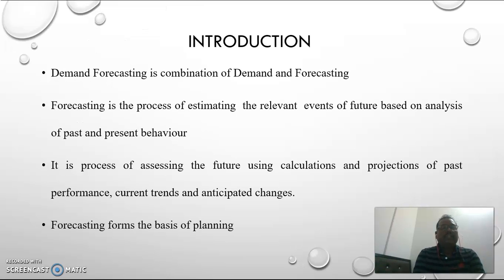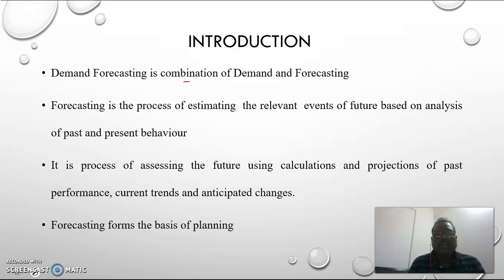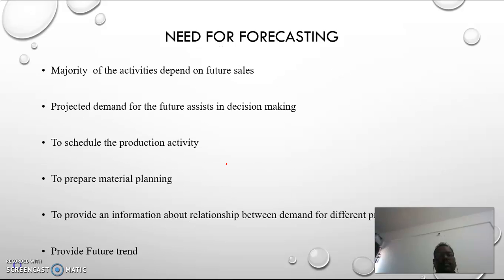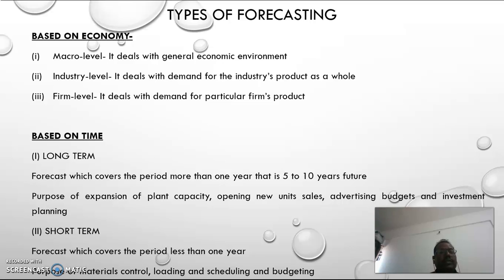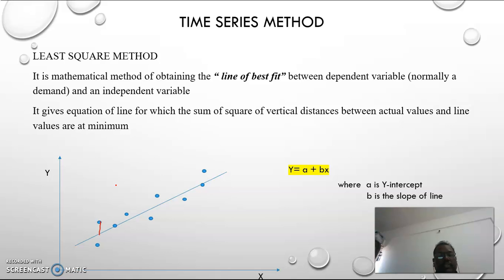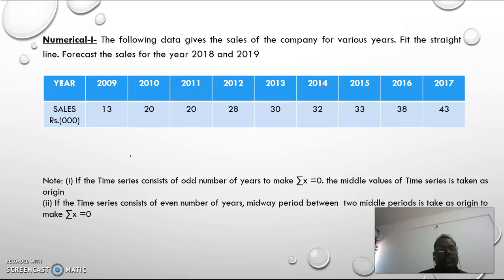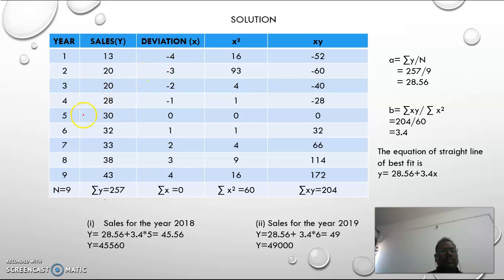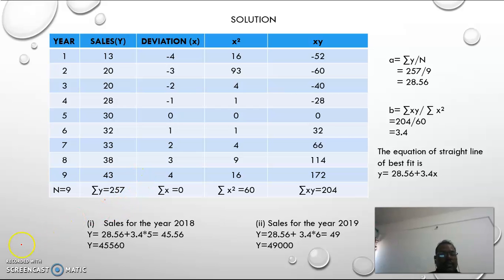Demand forecasting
Dear Students,
This video consist of basic definition,types, classification and Forecasting techniques of Demand Forecasting.